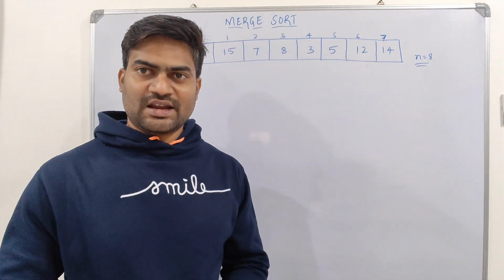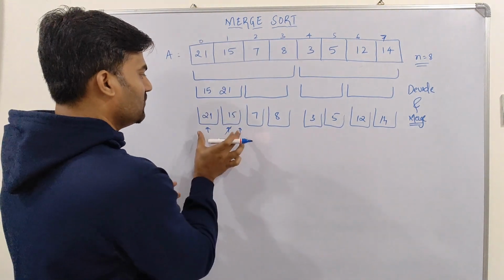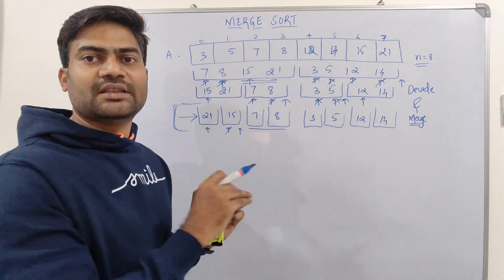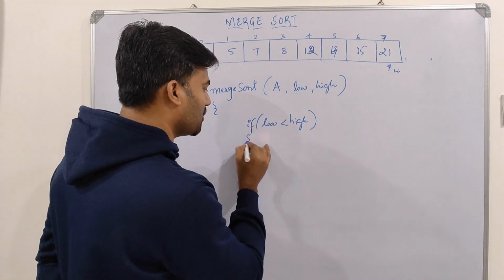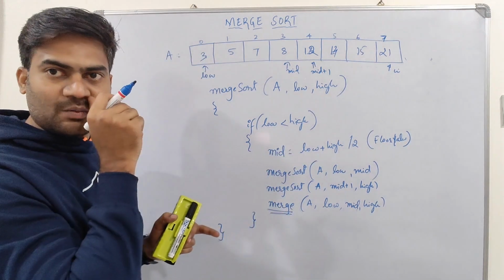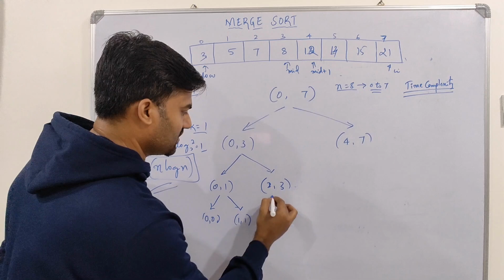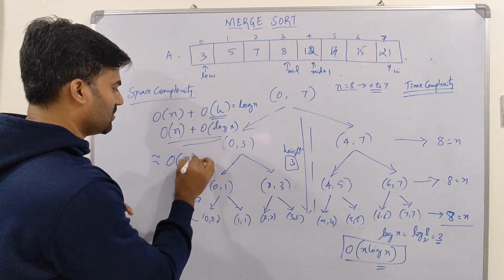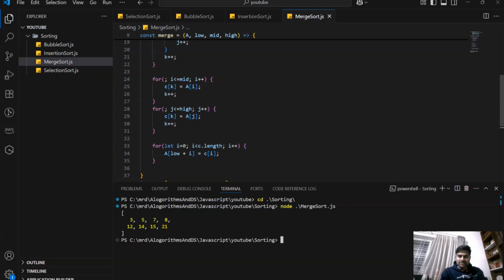#2.4.1 | Merge Sort | JavaScript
Merge Sort is a classic divide and conquer algorithm that:
Divides the array into halves
Recursively sorts each half
Merges the sorted halves into a single sorted array